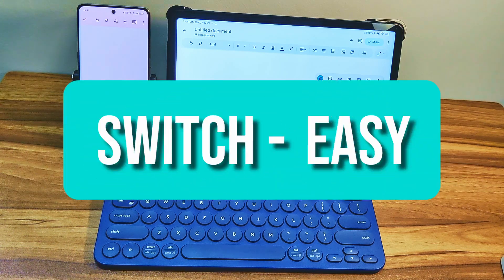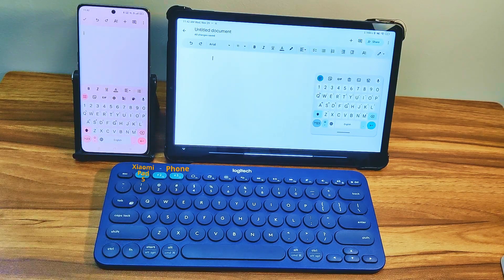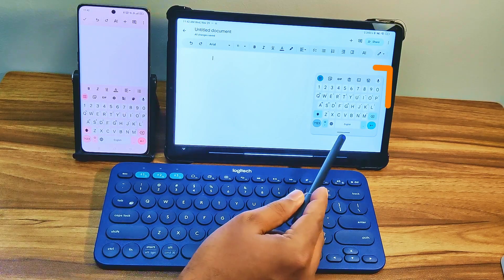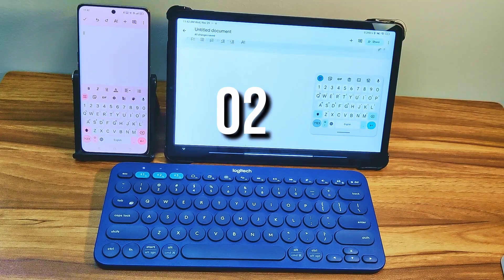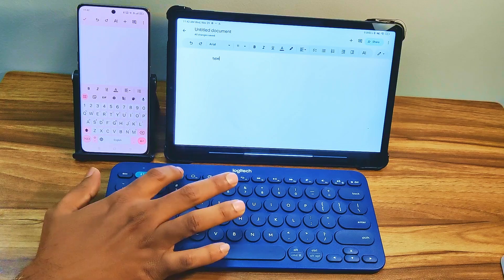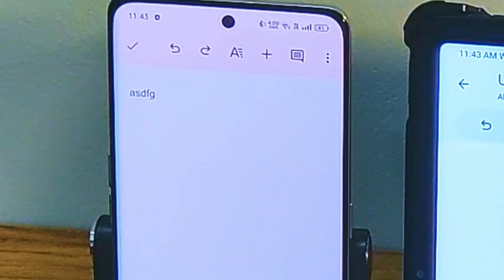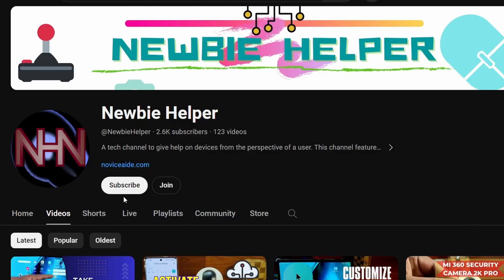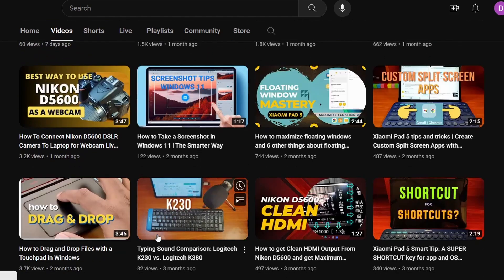Logitech Easy Switch on K380 Bluetooth Keyboard: Blazing Fast Device Switching in Action!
Tired of juggling multiple keyboards for your laptop, phone, and tablet? Look no further than the Logitech K380 and its lightning-fast Easy Switch feature!

In this video, I put the K380's Easy Switch to the test, connecting two devices and switching between them instantly with a single key press. See for yourself how smooth and seamless it is!

Unleash the full potential of your K380 with Easy Switch!

Products in this video ( Paid Links)

Logitech K380

Xiaomi Pad 5

OPPO Reno8 T Sunrise Gold